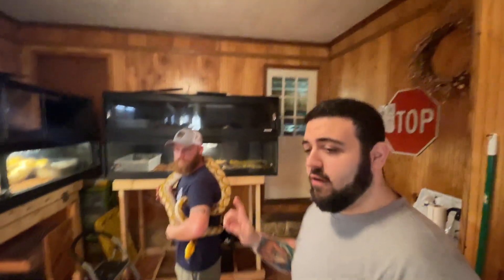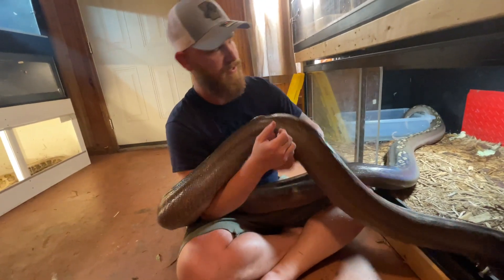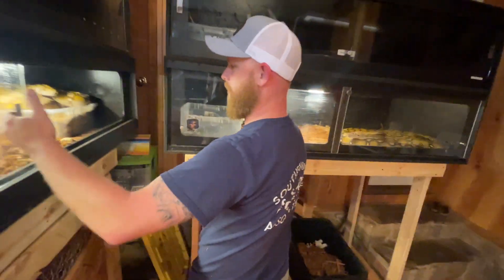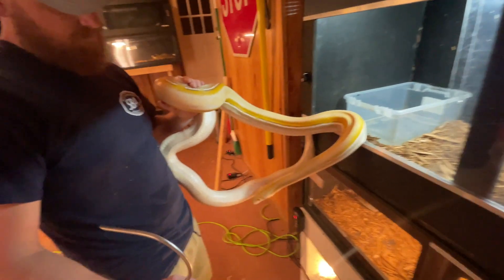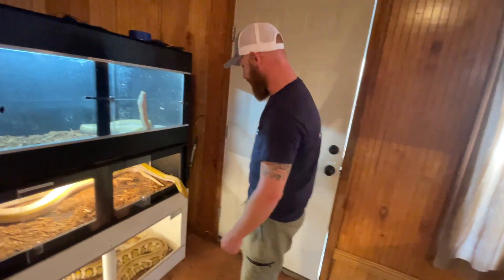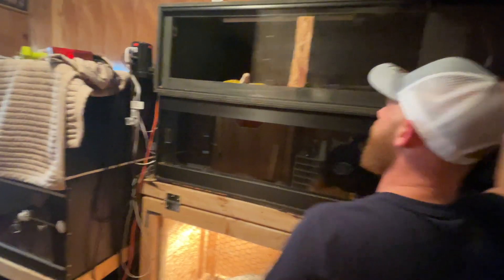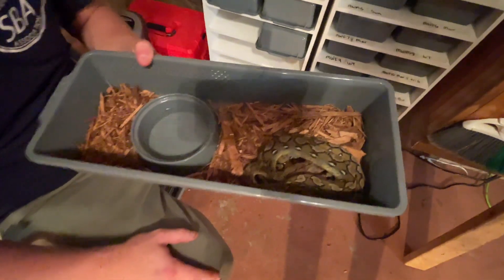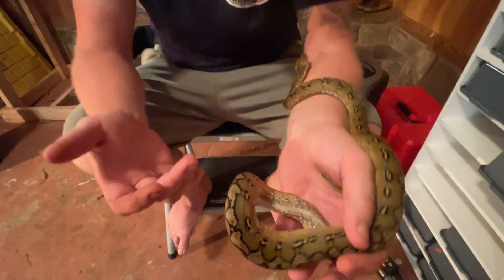LET'S TALK RETIC'S WITH NoShoulders Reticulated Pythons! 2023 BREEDING PROJECTS!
Fellow internet humans. We visited with our good buddy Tim Brown of NoShould Reticulated Pythons. We talked big snakes, his breeding projects and feeder pigs. Tim is also a great supplier of frozen feeder pigs! If you are in the market for an amazing relic or need feeders, definitely hit him up on the social media!